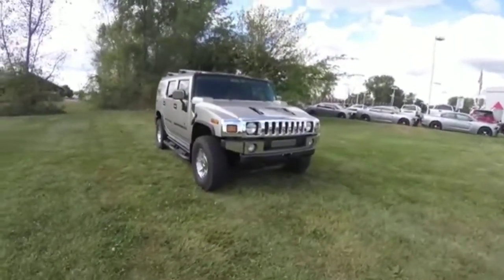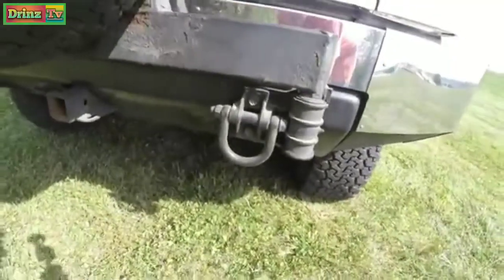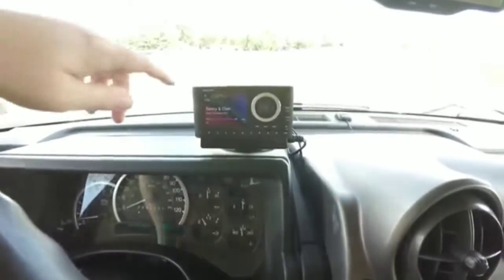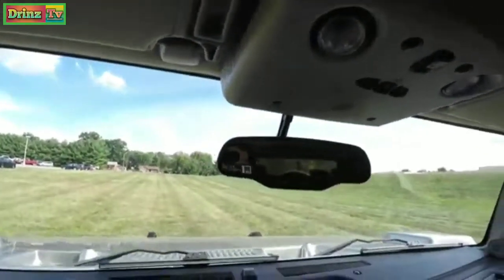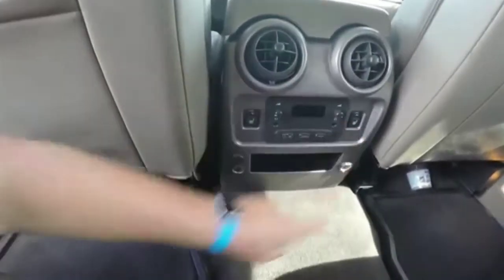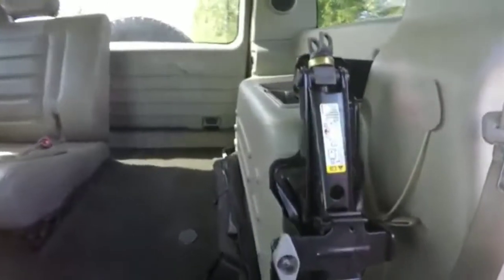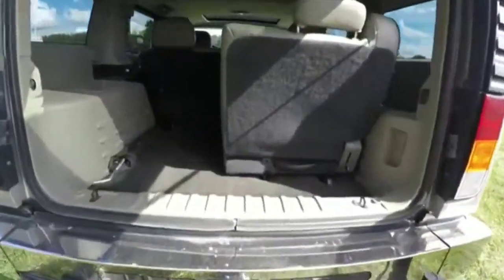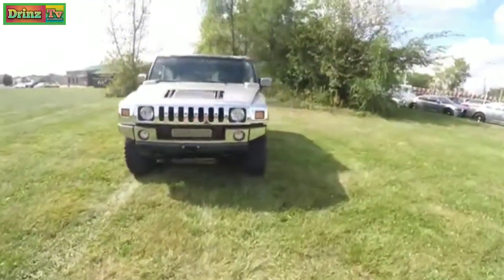HUMMER_H2 4X4_SUV_2003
THANKS.